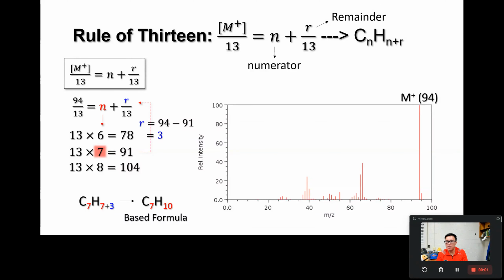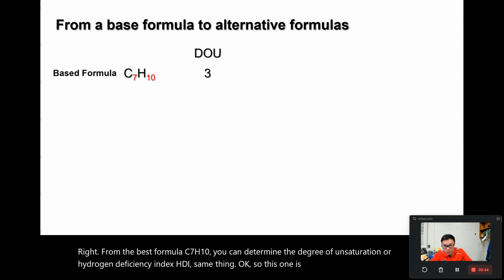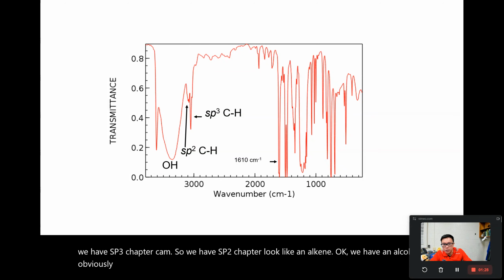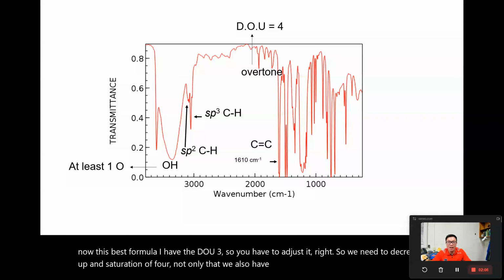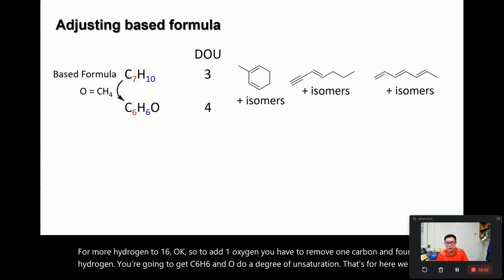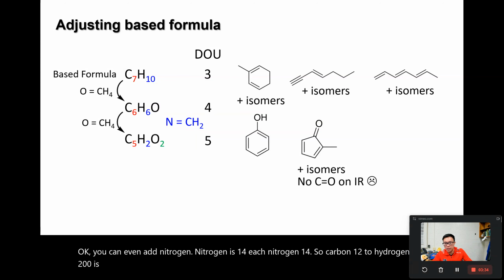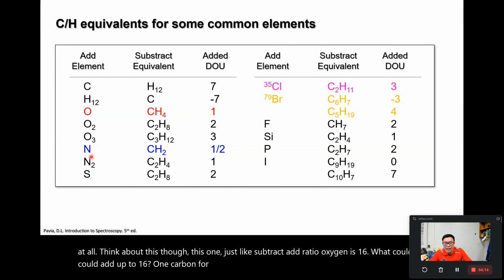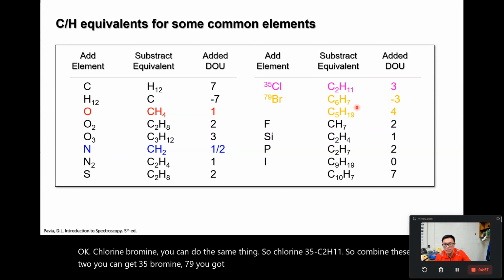Chapter 14.3 - MS10 - Based Formula to Possible Molecular Formulas